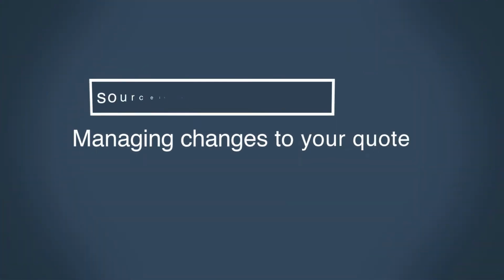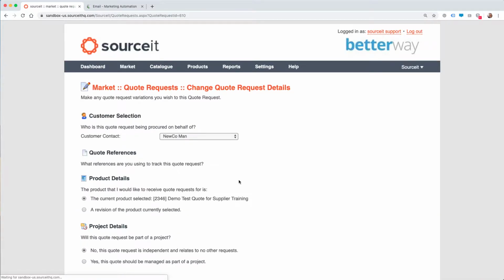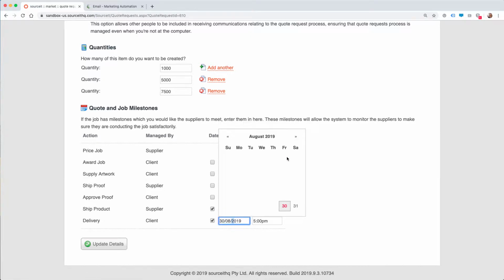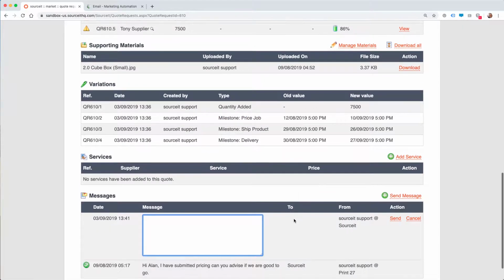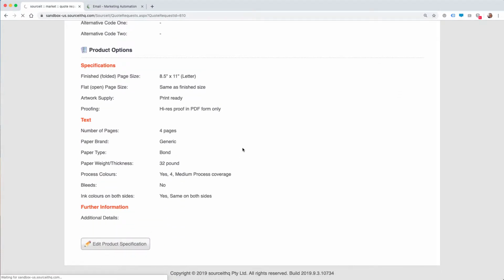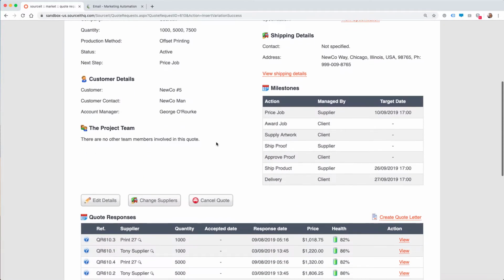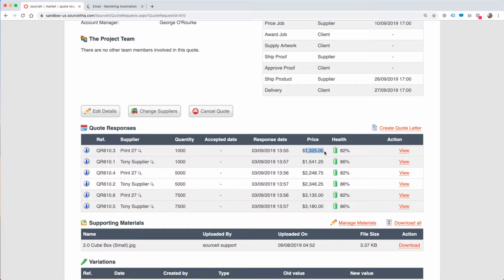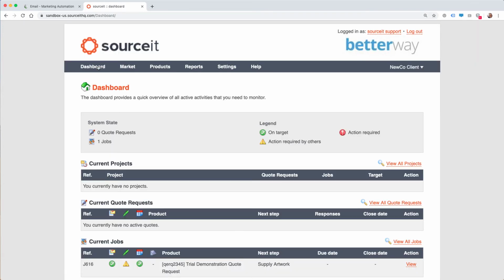Managing changes to your quote